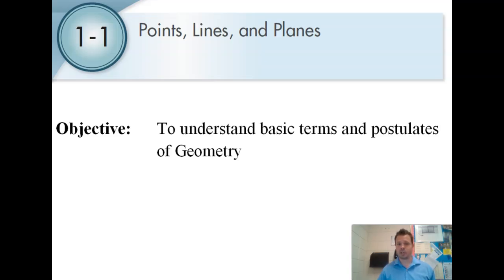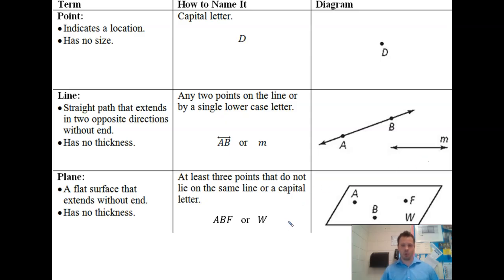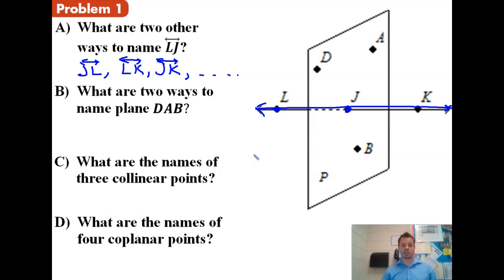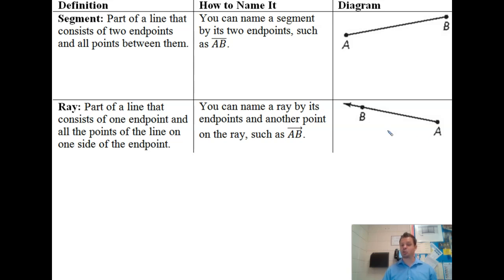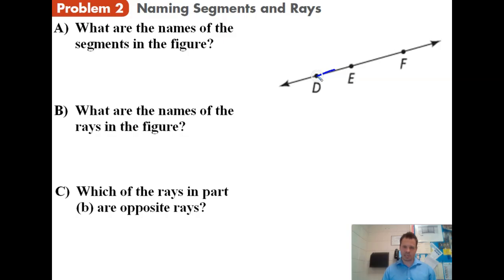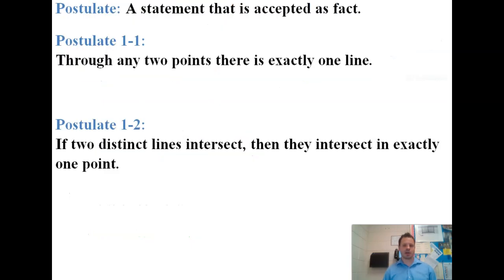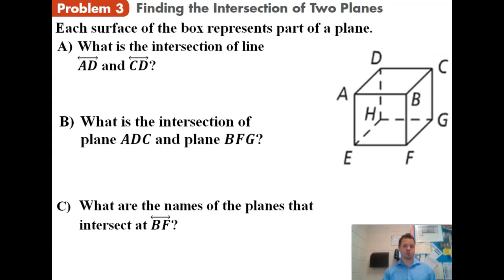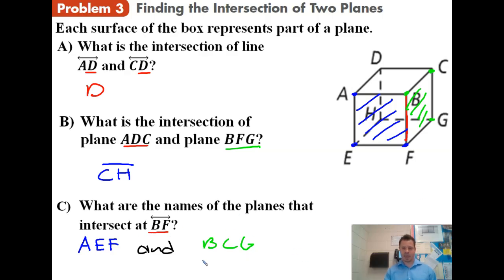Geometry A Lesson 1-1